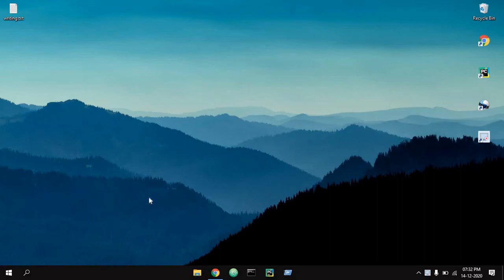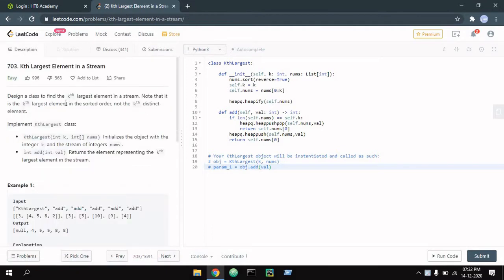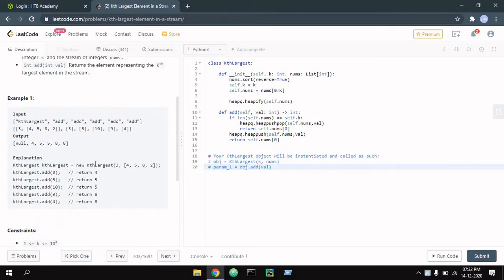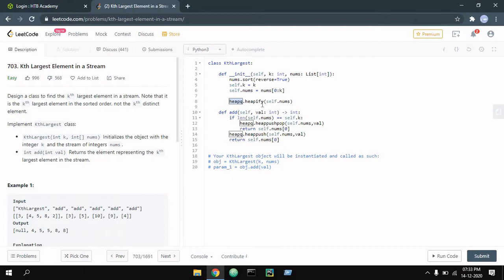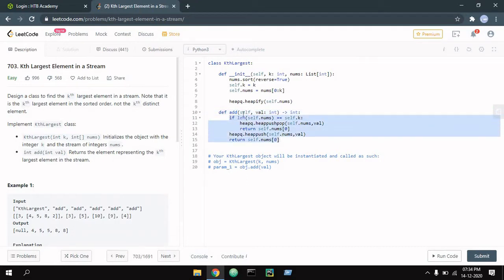Kth Largest Element in a Stream Problem : LeetCode[703]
Design a class to find the kth largest element in a stream. Note that it is the kth largest element in the sorted order, not the kth distinct element.

Implement KthLargest class:
KthLargest(int k, int[] nums) Initializes the object with the integer k and the stream of integers nums.
int add(int val) Returns the element representing the kth largest element in the stream.

Keep Learning !!!